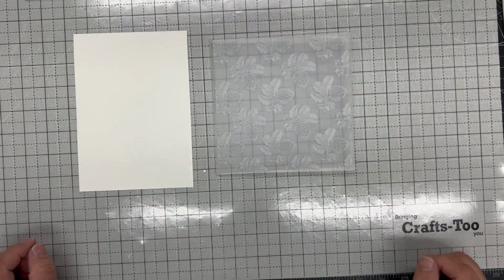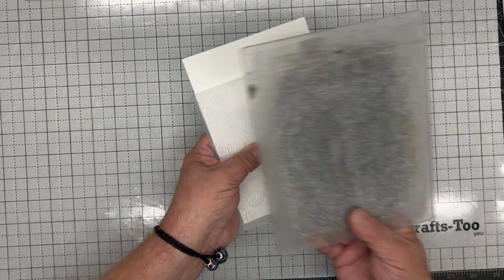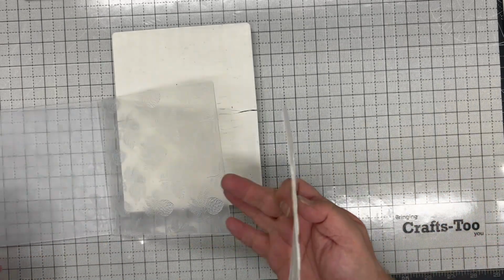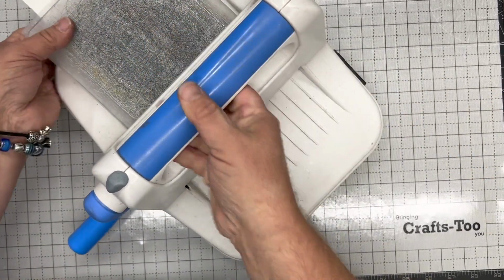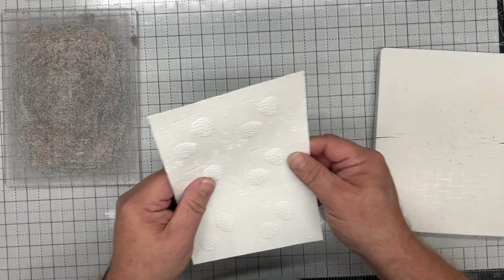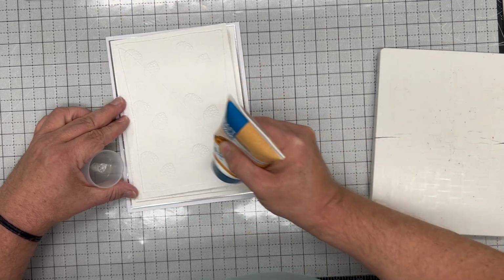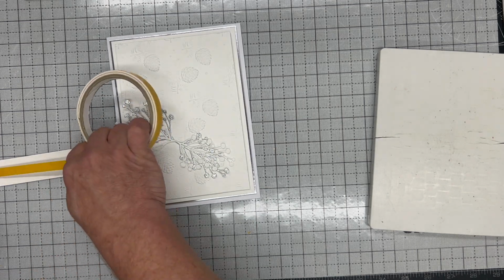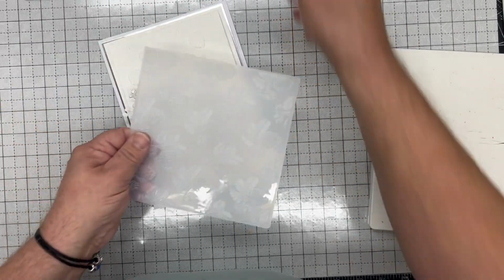Top Tip - Extending an Embossing Folder - The Art of Craft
All items are available from The Art of Craft - Any queries regarding stock etc - please contact them on 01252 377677 or email